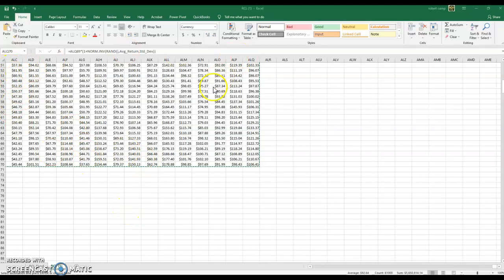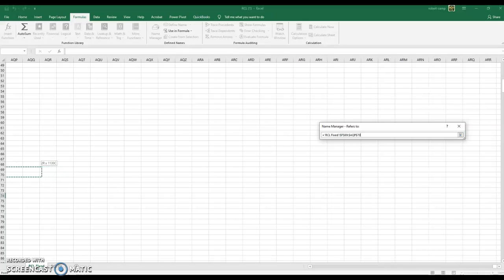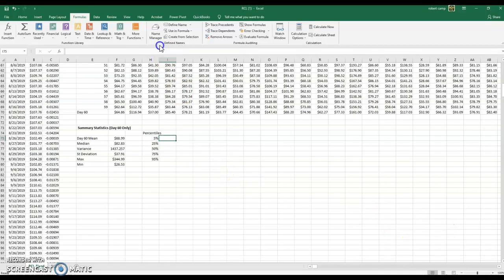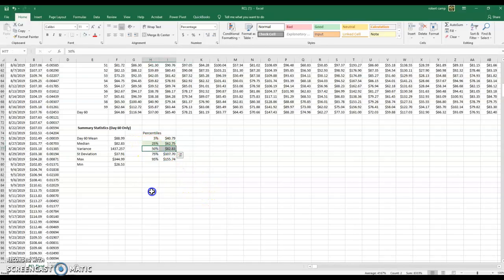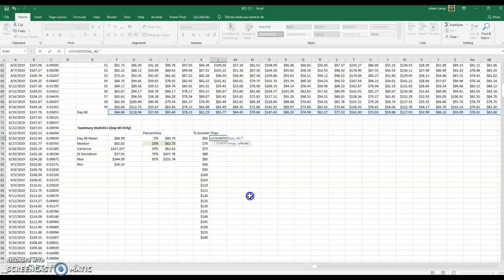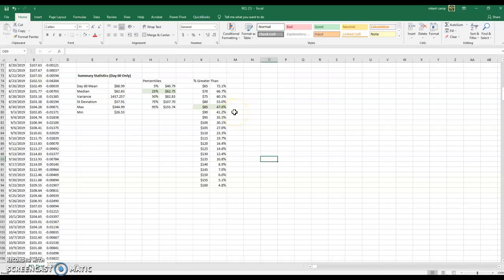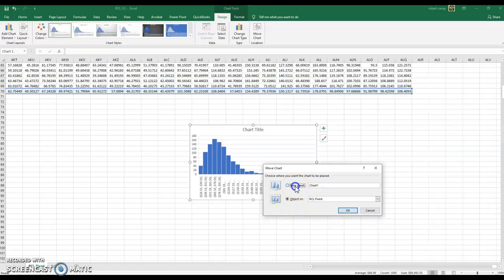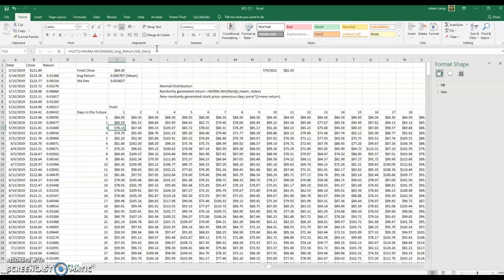AOM10 Example 10.2 Part III